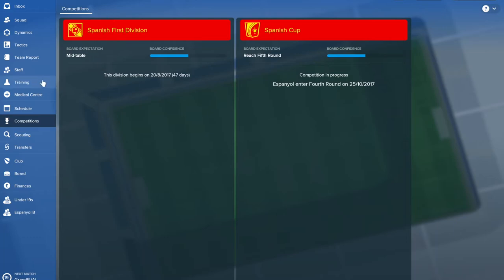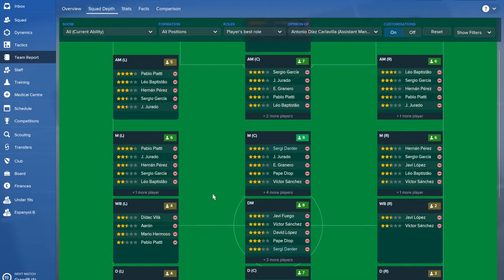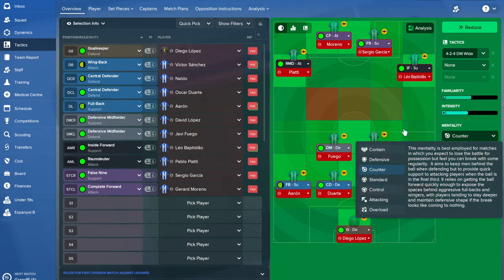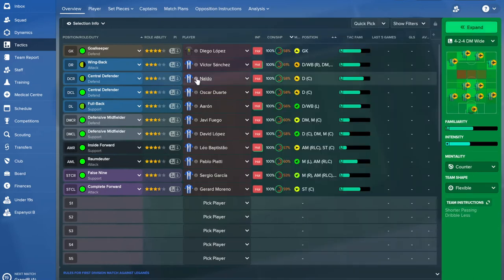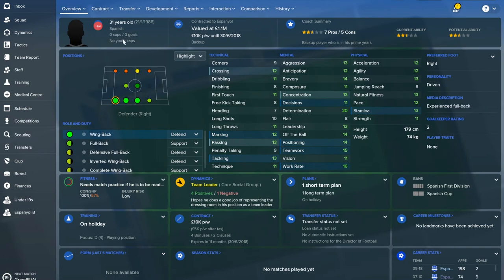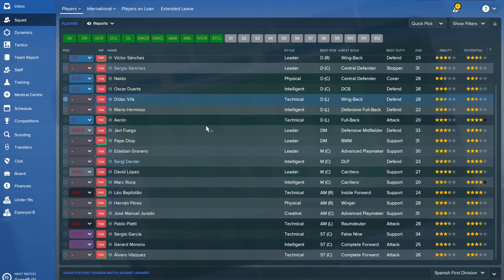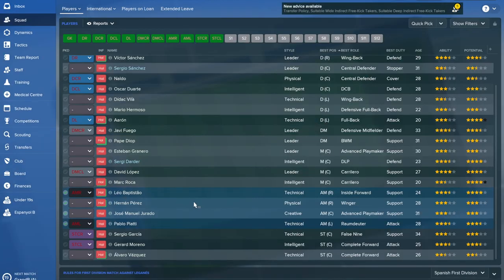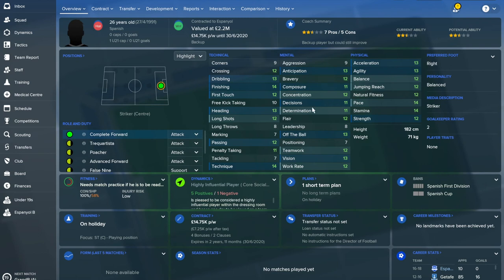FM 18 Espanyol Tactics And Team Guide Football Manager 2018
In this video, I continue my FM17 series into the new FM18. I cover Espanyol's squad, tactics and give a general team guide. Who to sell, who to keep and how to get the best out of this Espanyol team.